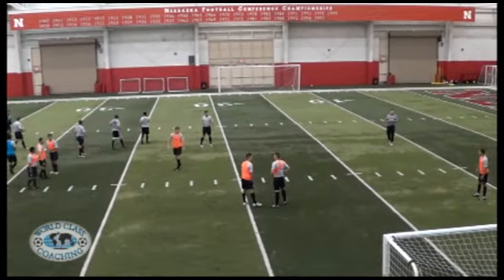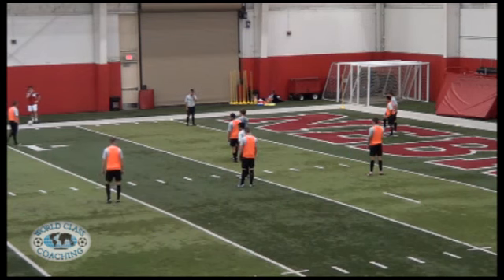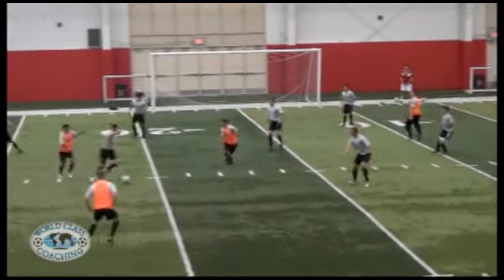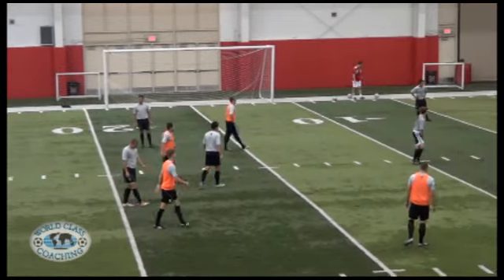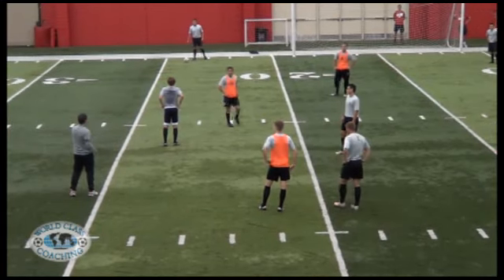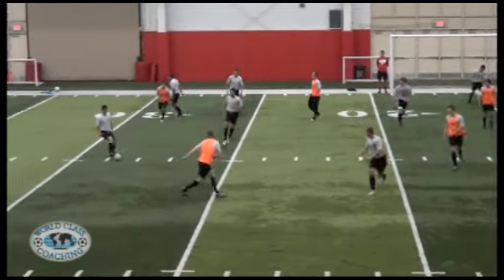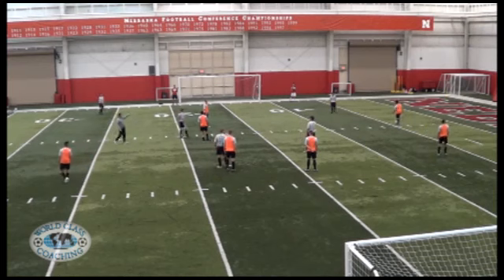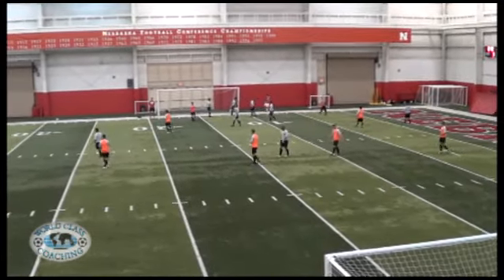Soccer TRAINING - Defending Drills That Really Work - Part 4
This Part 4 of 5.  University of Nebraska Head Coach, John Walker runs players through 10 defending drills.  These drills are really effective and make a difference when defending in real games.  Want to Learn More ❓❓ Check out more free drills and exercises

I apologize for the poor quality of the video.  These were filmed in the 2,000’s when technology was a little raw, but I still wanted to share them as the content of what is being coached is good and still relevant today.